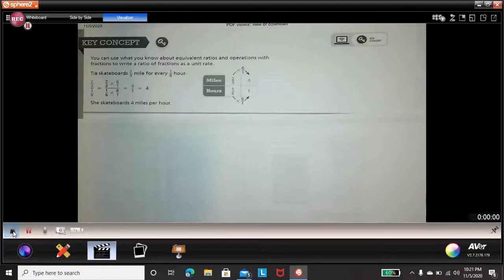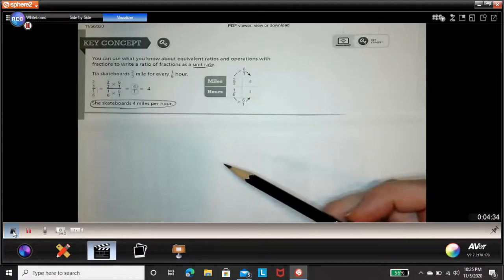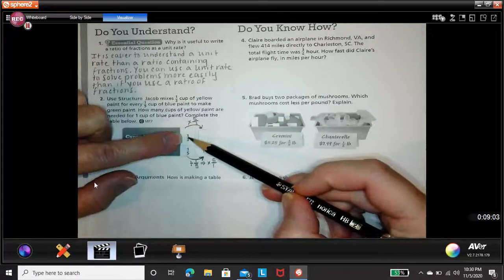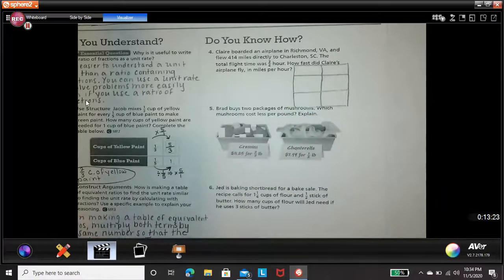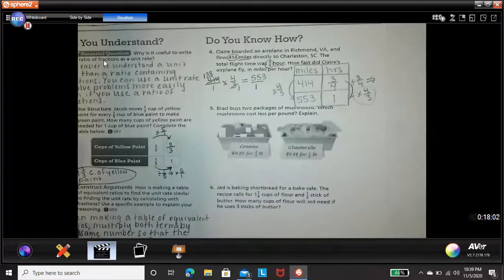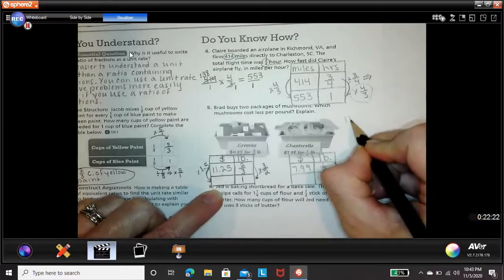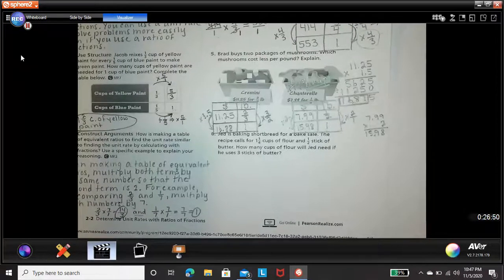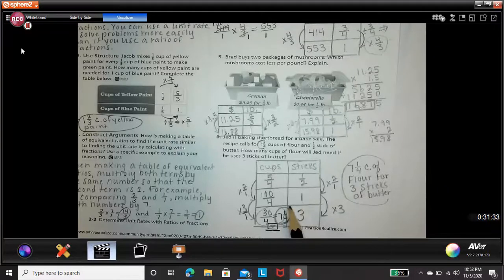2-2 Determine Unit Rates with Ratios of Fractions